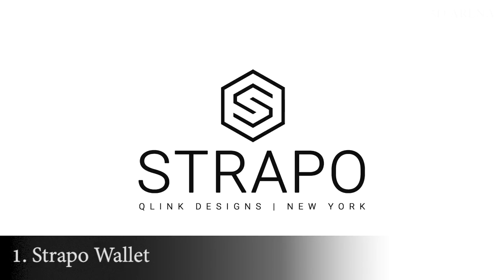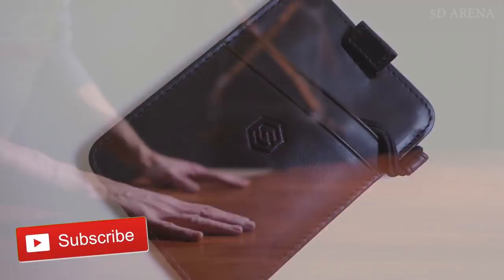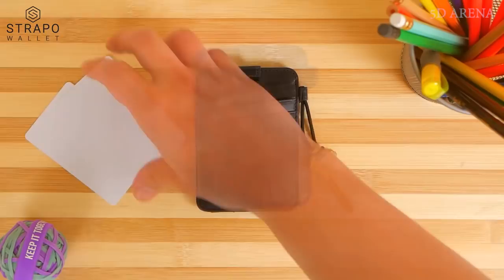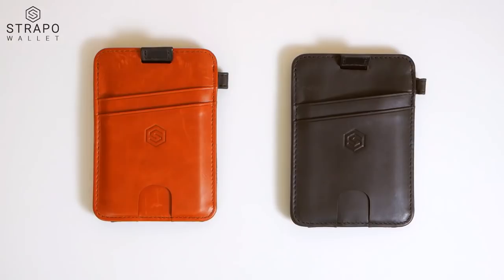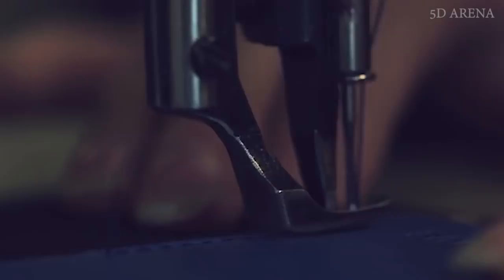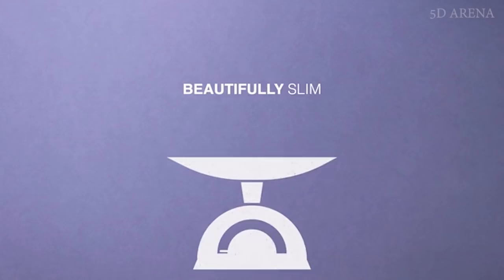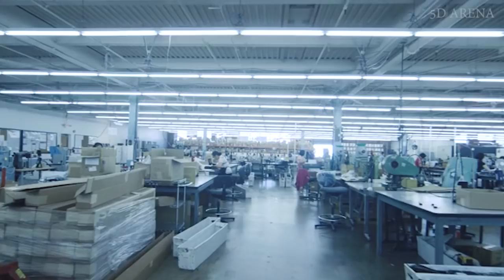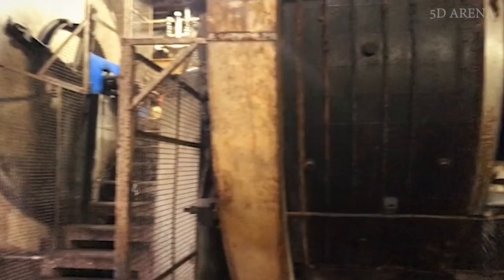Top 7 Best Minimalist Wallet 2019 | Functional, Stylish, Secure | Best wallets for men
Highly Discounted Products links | 5D ARENA

Details:
STRAPO Expandable Minimalist Wallet Slim & Secure Wallet With Elastic Strap, Premium Durable Leather, RFID Blocking, Convenient pull-out strap, Designed for Functionality

TROVE 2.0: The Swift - Slim Wallet & Card Case by TROVE
The Ultimate Slim Wallet just got a little better. Designed & Made in England. Reverse the Rules.

Clic | The Click to Open Slim Wallet Clic Wallet's patent-pending feature allows you to open your wallet like never before to quickly access your cards. Clic Wallet's patent-pending feature allows you to open your wallet like never before to quickly access your cards.

Dango Products | P01 Pioneer Bifold Wallet & Pen
Introducing the wallet without compromise: The P01 Pioneer Bifold Wallet & Pen. Made in USA with Italian leather plus RFID blocking.
Missing avatar

Axess Wallets: Artisan Front Pocket Wallets
Carry your Essentials in style with Axess Wallets: Scandinavian minimalist wallets in leather from one of Tuscany’s oldest tanneries.

Meet ALPHA: The World's Thinnest RFID Blocking Wallet!
ALPHA holds up to 8 cards, has a dedicated cash slot, and an easy access back slot for your transit card, credit card or cash.

Slimmest RFID Blocking Front Pocket Minimalist Travel Wallet
Experience the minimalist smart travel wallet! With attention to detail each wallet was crafted to fit your desired lifestyle.

Get Social 5D ARENA

Featuring amazing gadgets and technological improvements that you've probably never seen before!

Future of Technology | 5D Arena |  Top 7 Minimalist Wallet 2017 on KickStarter | Functional, Stylish, Secure | RFID Protected Wallets